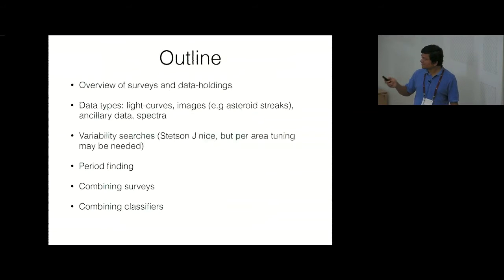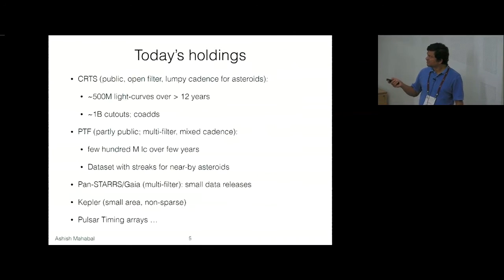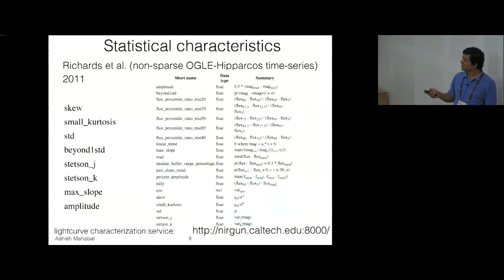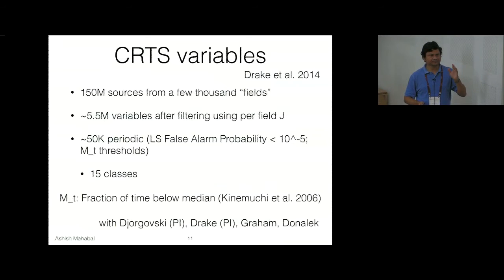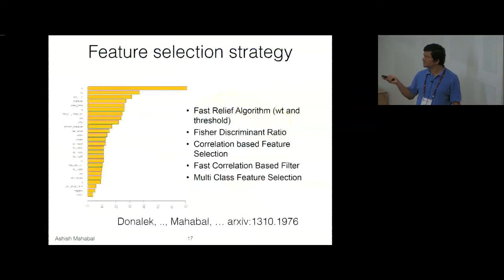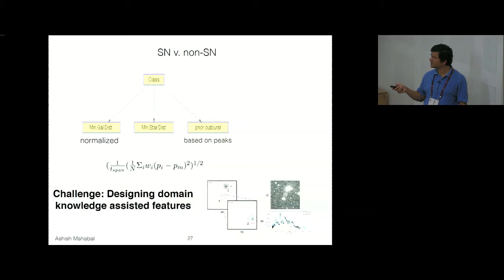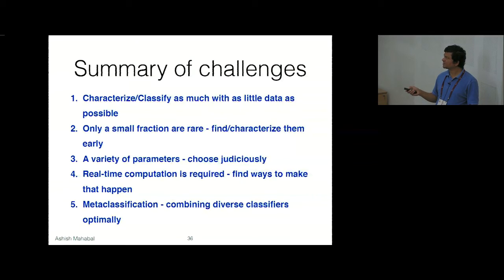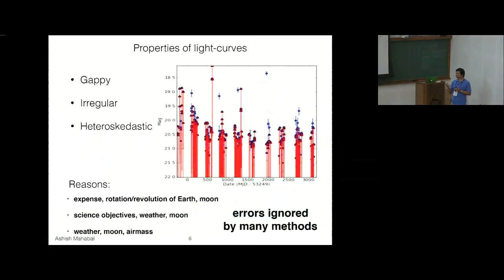Challenges for Real-time and Archival Time domain astronomy by Ashish Mahabal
20 March 2017 to 25 March 2017

The primary goal of this program is to further enrich the international collaboration in the area of synoptic time domain surveys and time series analysis of gravitational wave data. The participants will focus on advancing the current understanding of these research topics by incorporating expertise of researchers from India and US who are working on identifying electromagnetic counterparts to gravitational wave sources. In essence, this program would enable US researchers to learn from the expertise of Indian researchers and also enable US researchers to exchange and share the methodologies developed by two of the five working groups of the SAMSI ASTRO program.

The program will begin with a few overview lectures designed to familiarize attendees with current trends in time domain astronomy and modern methodologies in statistics and applied mathematics. The subsequent part of the program will follow with specialized research lectures on the existing subgroups, panel discussions about collaboration possibilities between different groups with specific end-points in mind through collaborative research sessions.

Participation in this program is by invitation only and will involve about 35-40 participants only. If you are interested to participate, please contact one of the organizers.